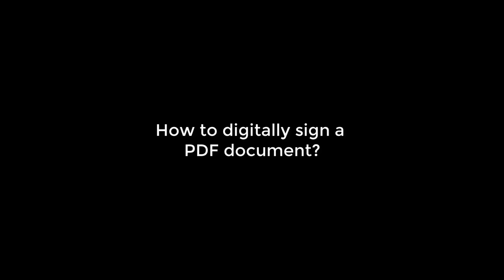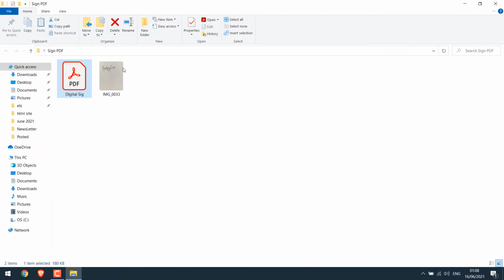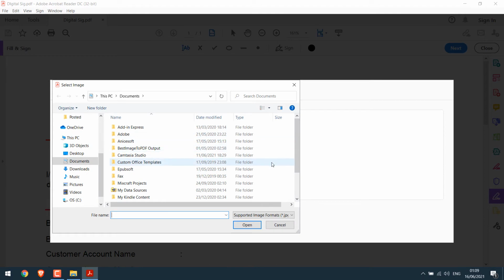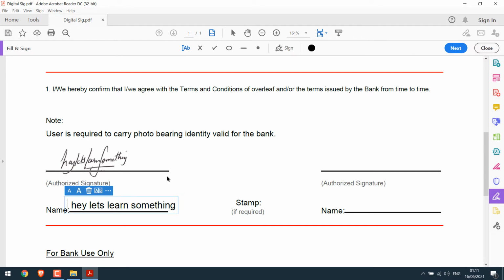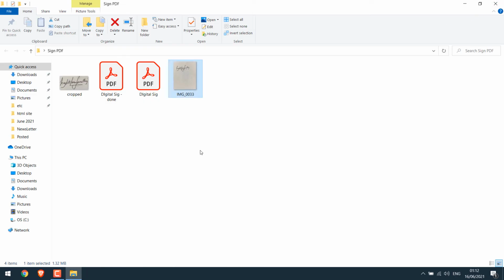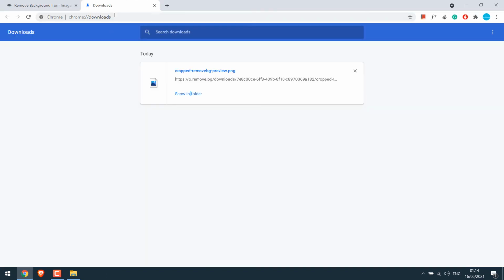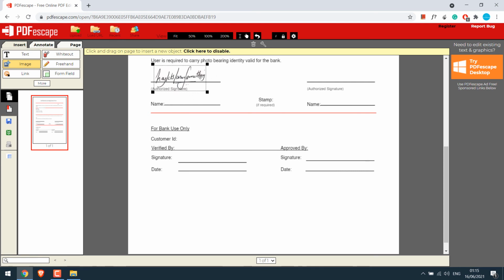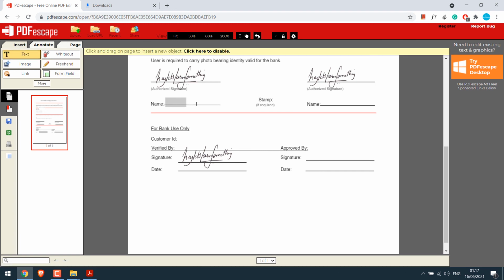How to digitally sign a pdf document with or without Adobe Acrobat? Also, create a digital signature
How to add a digital signature in any pdf – Mac or Windows? This video tutorial gives you step-by-step instructions on how you can digitize your signature and as well add it to any PDF file with or without using Adobe Acrobat. This method can be used for both Windows users and Mac users.

In many instances, you might have to add a digital signature on the PDF document and with this method, you can do it very quickly. The signature digitization however may not be of top quality – but should work in most cases. But if you are keen and want a higher quality signature, then please check the other video to digitize the signature using Photoshop.

Hope this video tutorial will guide you to sign any PDF document.